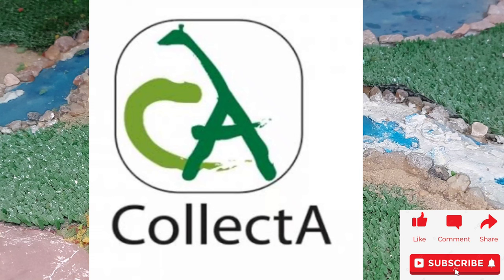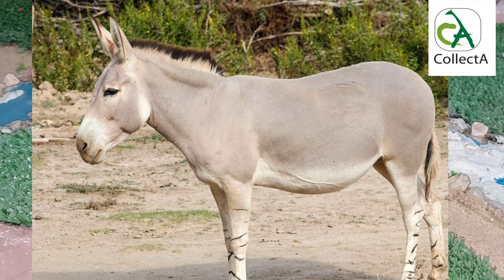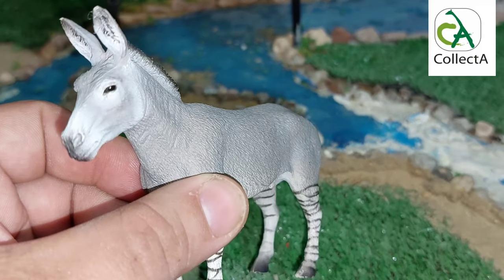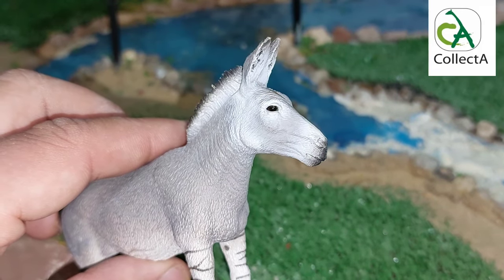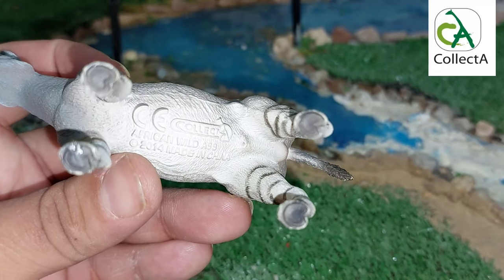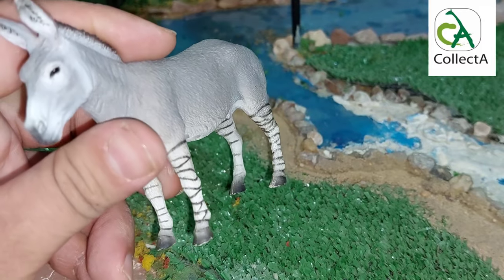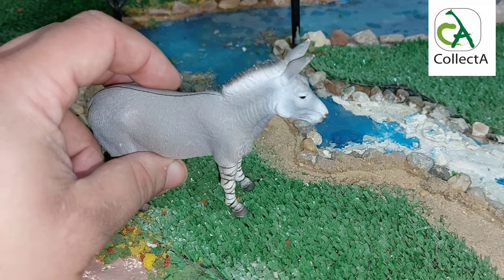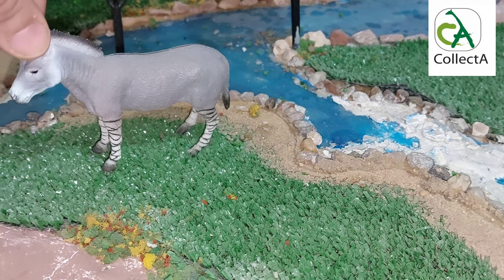Collecta African Wild Ass Review